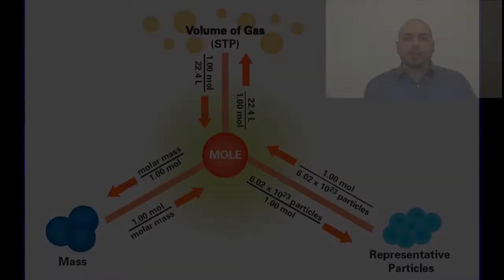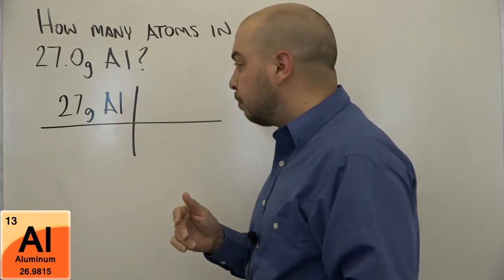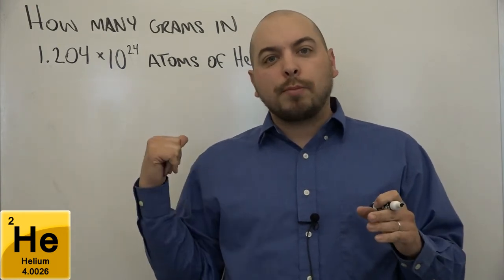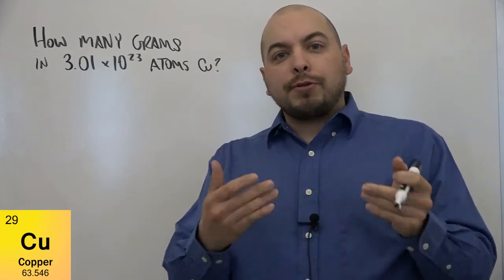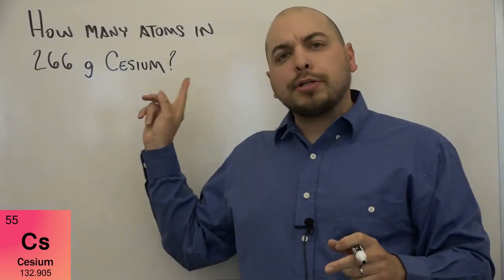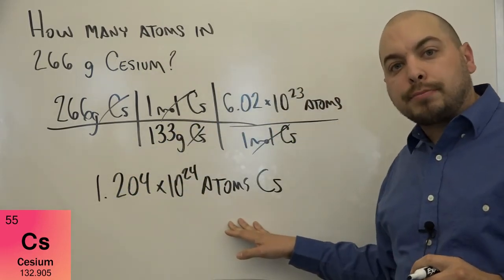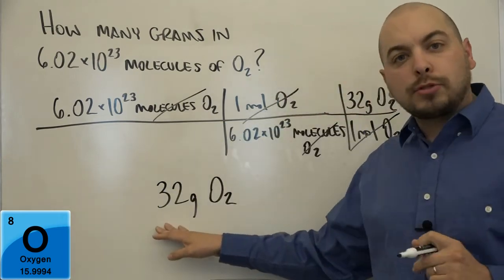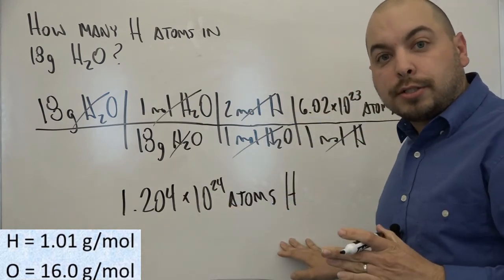A-10 Multistep conversions